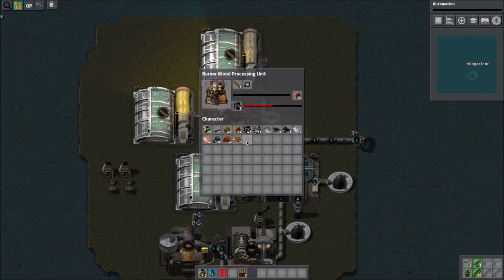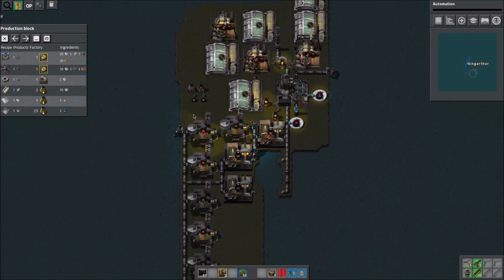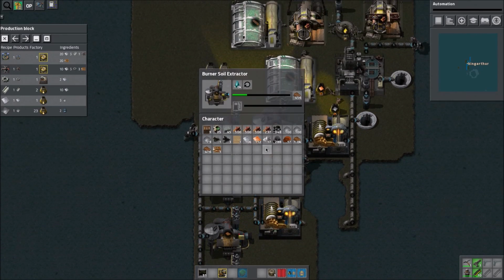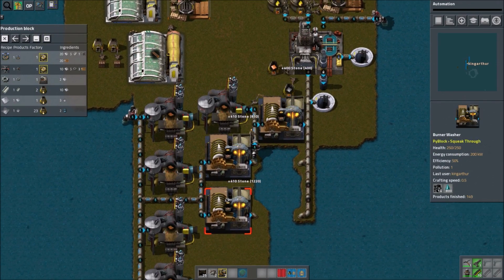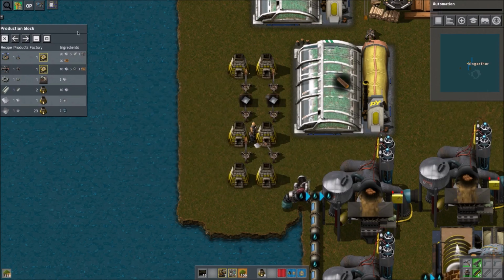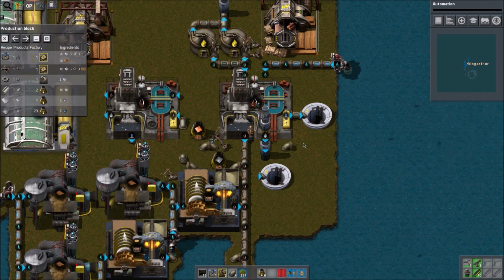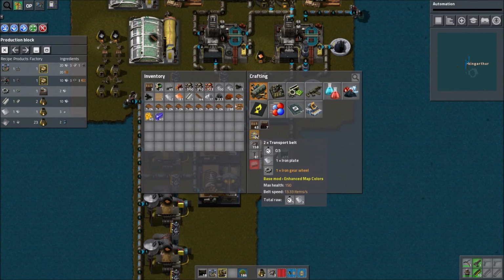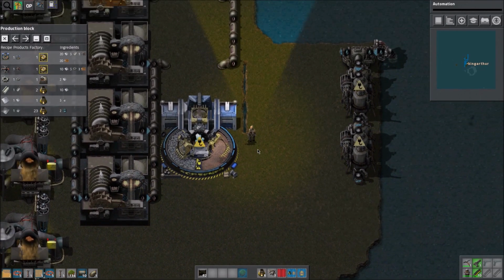Factorio Pyblock Ep03 - time lapse and progress to science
skip to 6:10 to bypass time lapse. working on building up materials to get science going. took me about 2 hours in total. the first 1 hr and 15 min mostly waiting on iron and expanding landfill